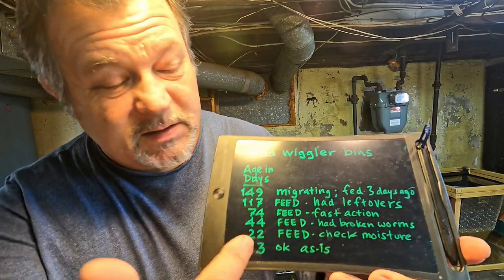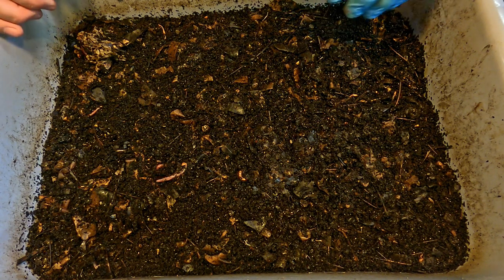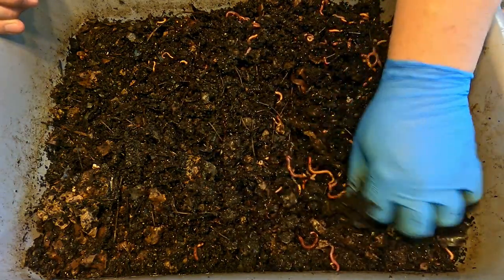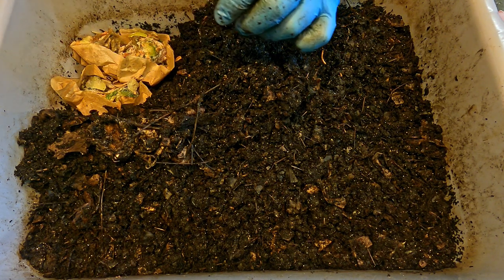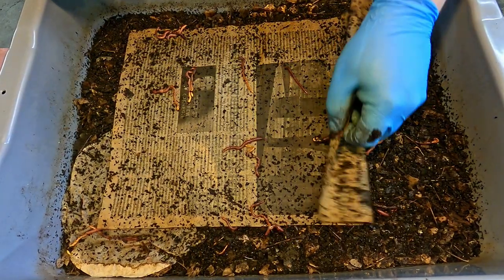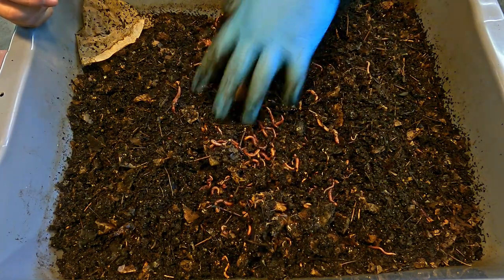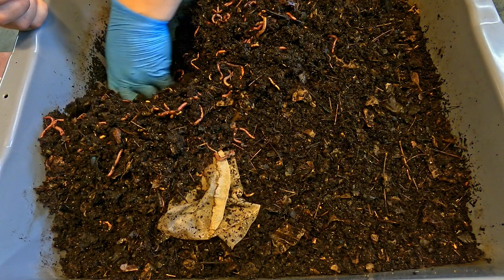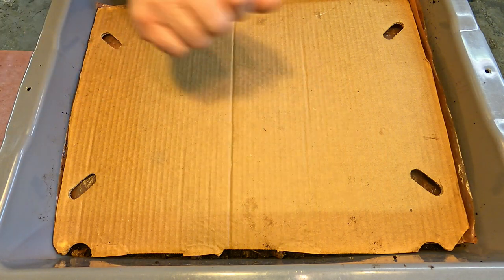Two older red wiggler worm bins fed after 8 days - vermicomposting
Both the 118-day and the 75-day old red wiggler bins are making excellent progress towards being entirely broken down. Despite being younger, the 75-day old bin's prospects of being ready for harvest are seen as somewhat more promising than the older bin's

DIATOMACEOUS EARTH:
5 lb bag food grade with duster
4 lb bag

SEE-THROUGH COMPOST CONTAINERS:
3 chamber acrylic; includes 3 thermometers

00:00  |  Intro
01:33  |  118-day old bin's feeding
11:09  |  75-day old bin's feeding